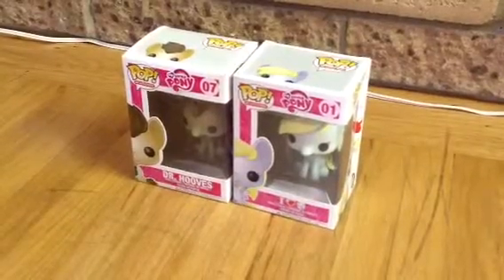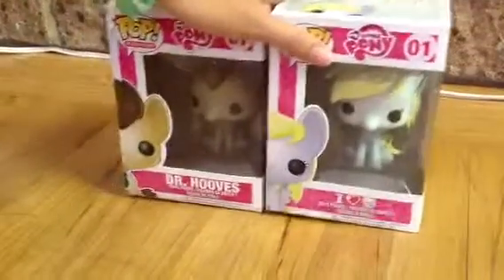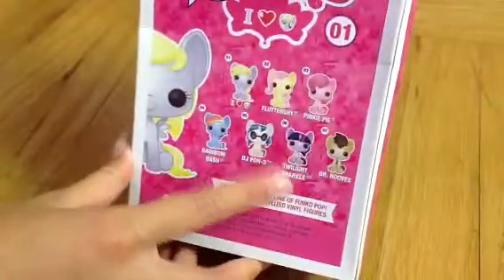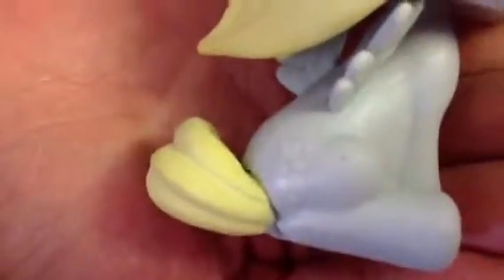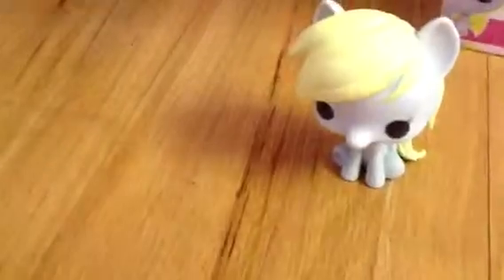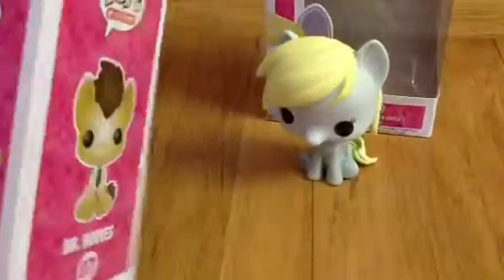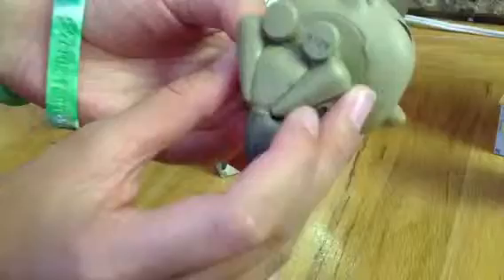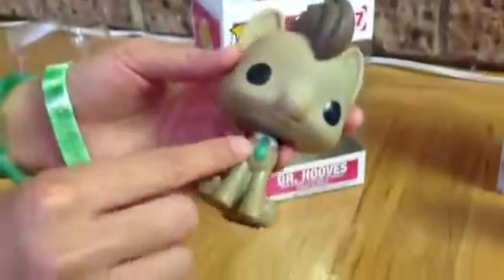MLP DR. HOOVES AND DERPY POP FIGURES REVIEW!!!!!!